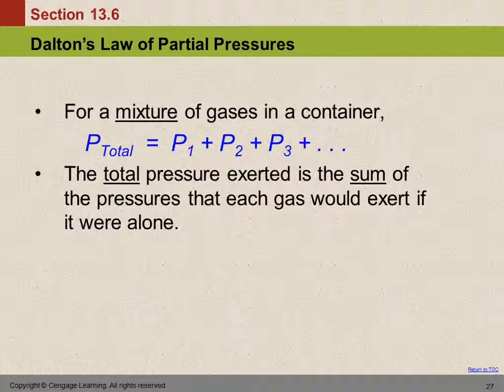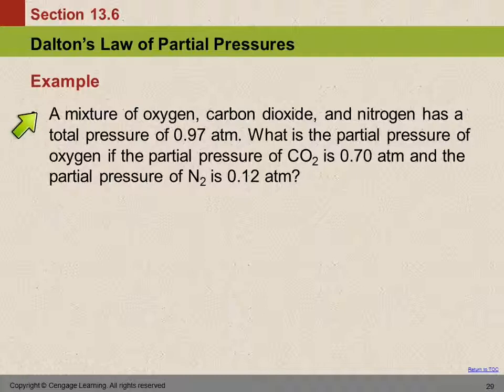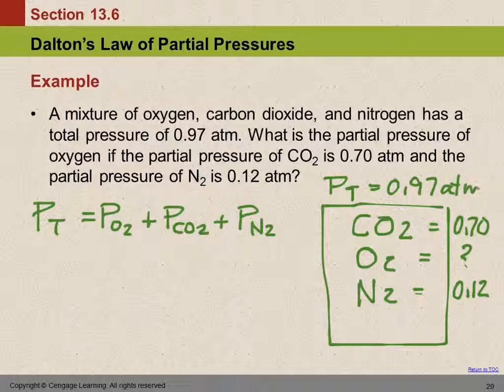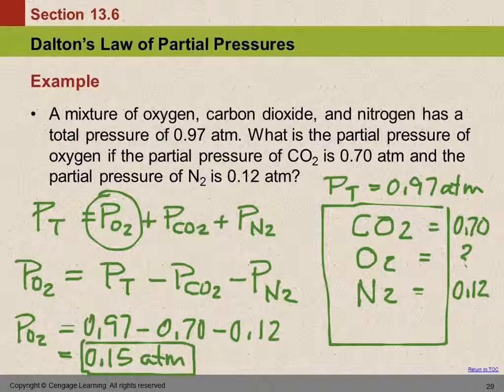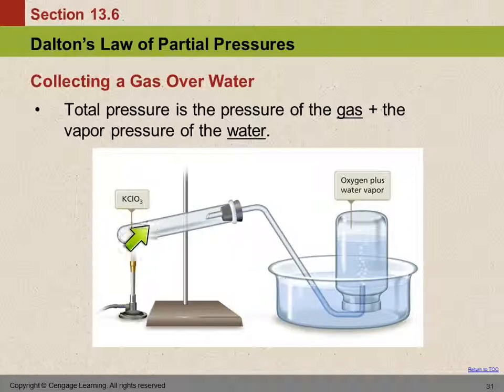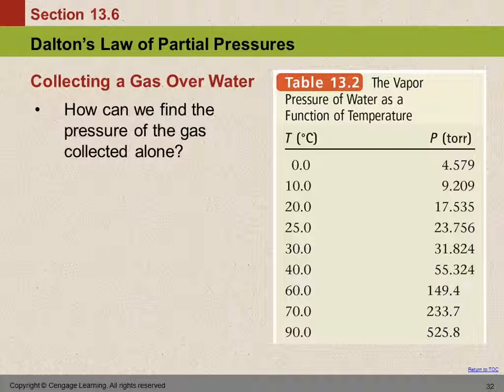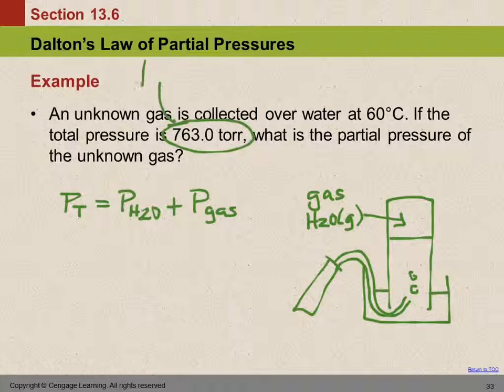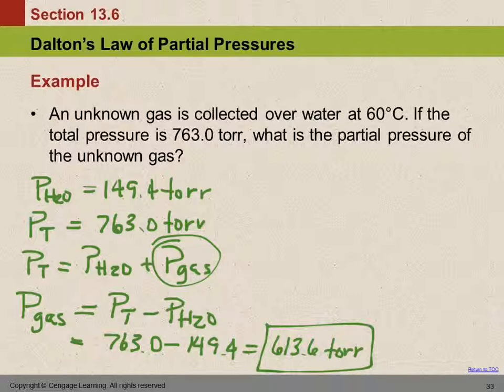10 13.6 Dalton's Law of Partial Pressures